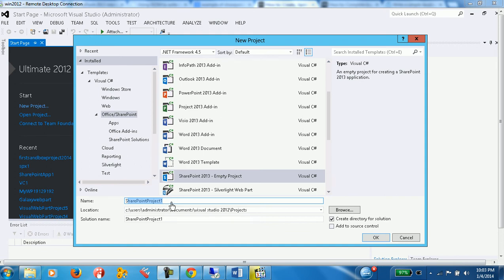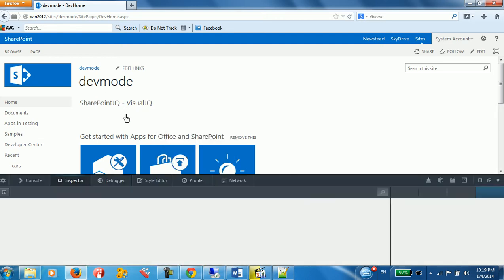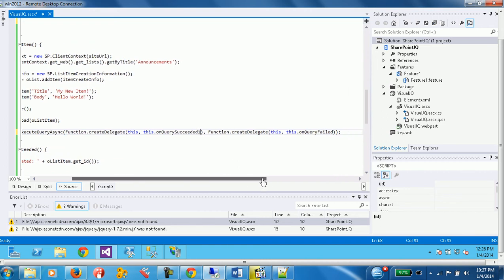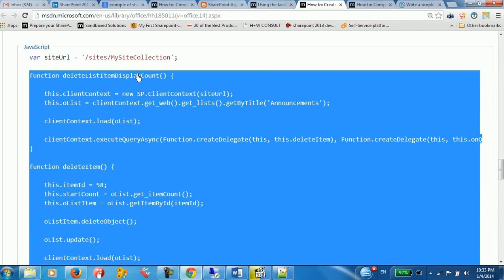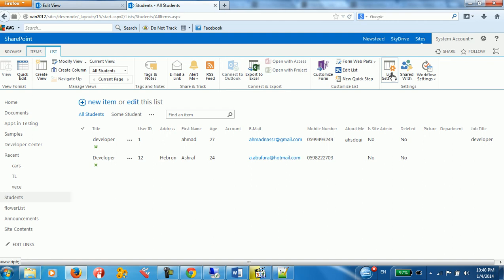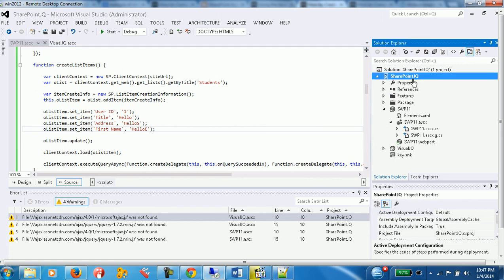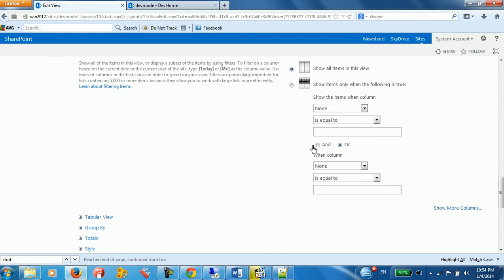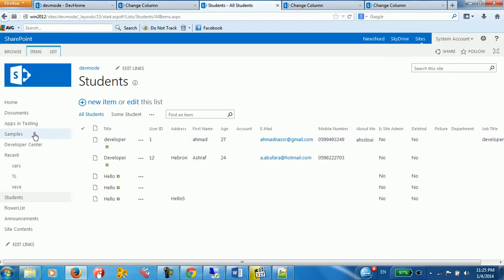Javascript Crud on standard and custom sharepoint 2013 lists (بالعربية)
using context for doint CRUD  on standard and custom sharepoint 2013 lists

sharepoint in arabic
شيربوينت بالعربي واللغة العربية